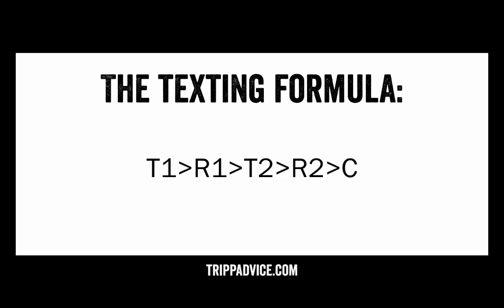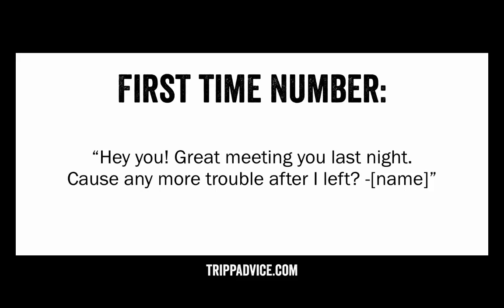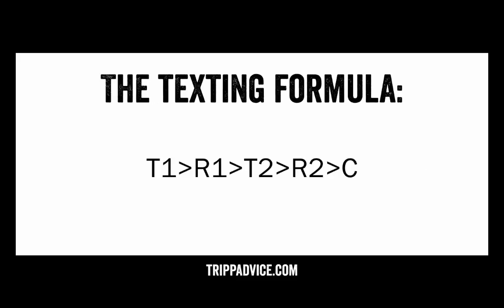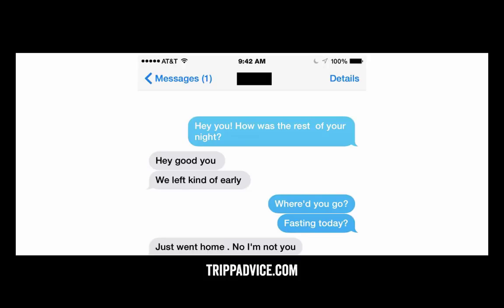How to impress a girl ........ Then she likes u